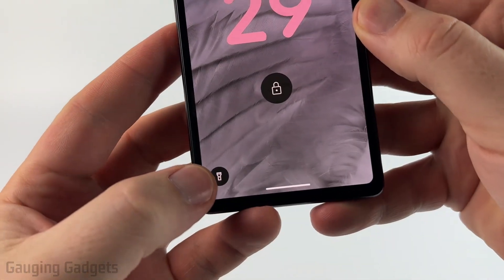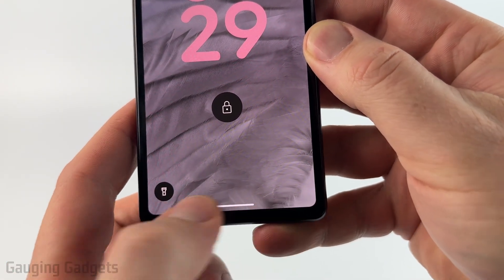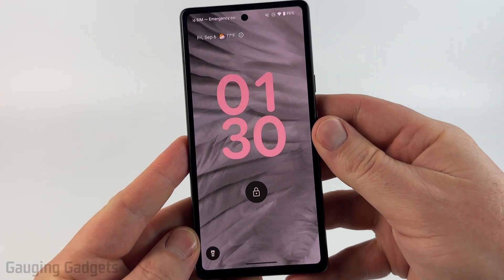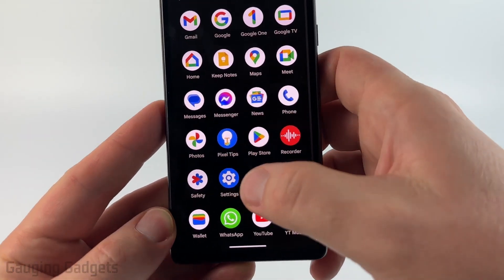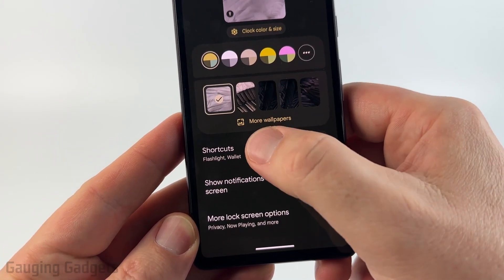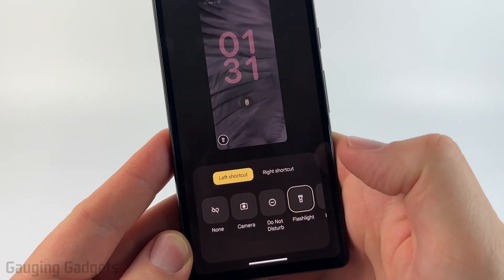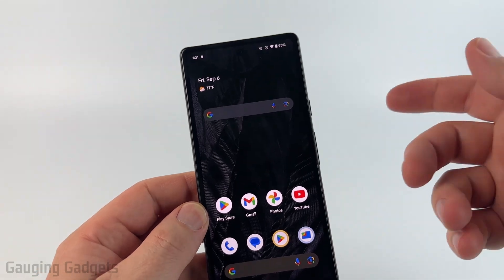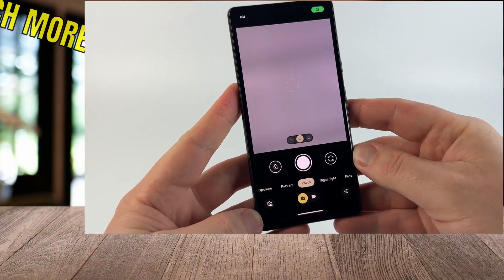How to Change Lock Screen Shortcuts on Android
How to change lock screen shortcuts on Android? In this tutorial, I show you how to customize the lockscreen shortcuts on your Android phone. This means you can add a button to the lock screen of your Android phone that turns on the flashlight, opens the camera, opens the video camera and many other shortcuts. You can also remove the shortcuts from your Android lock screen.